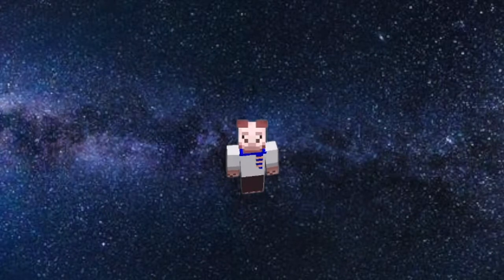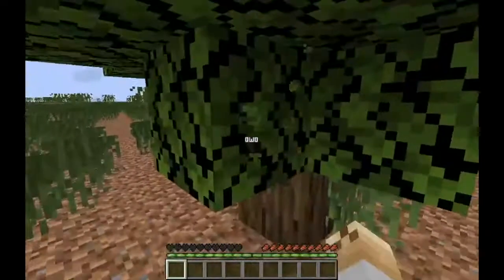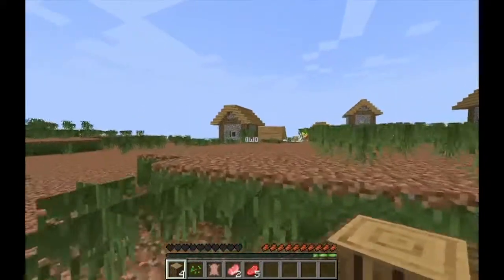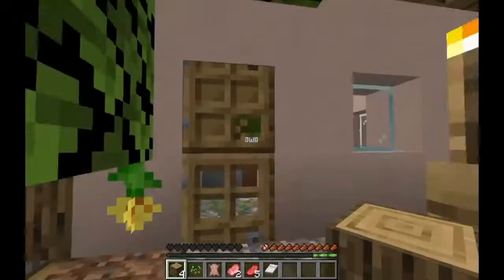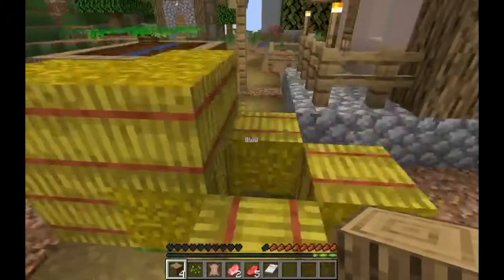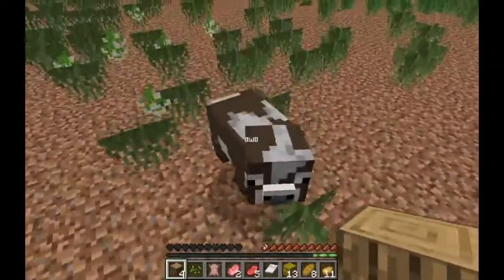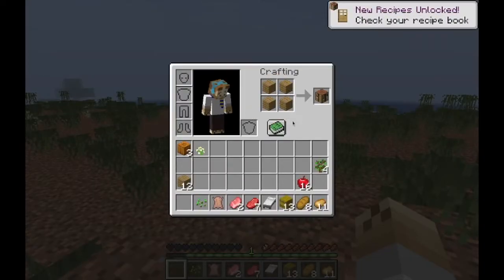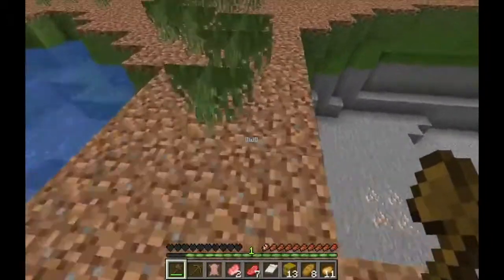A Normal Minecraft Lets Play (EP.1)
Just a normal MC let's play... nothing to see here...